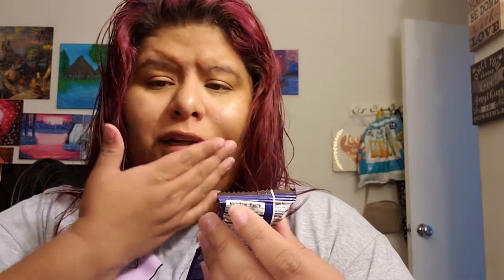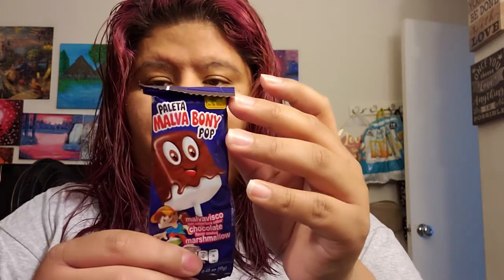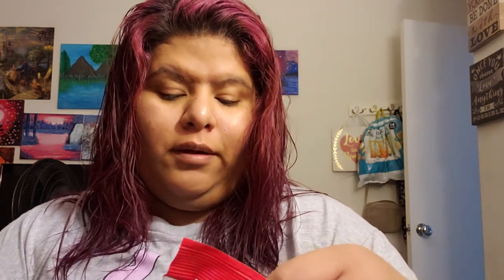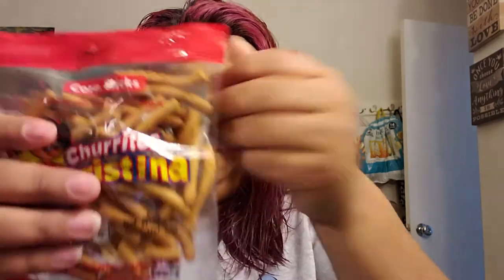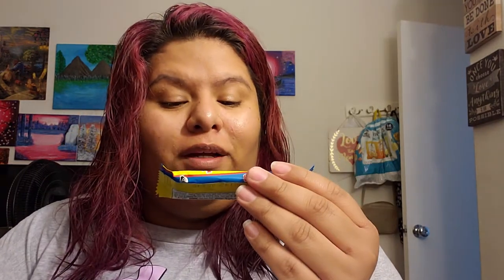I try out the mexicrate box. Is it good and worth it?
I unboxed and tried out the @mexicrate goodies box I got... was it good or not? Watch my video to find out.
Love ya my dinasours. 😊❤